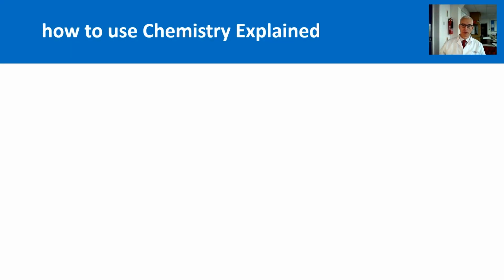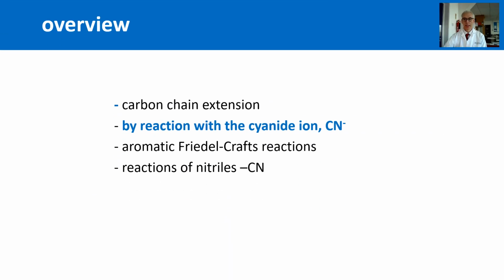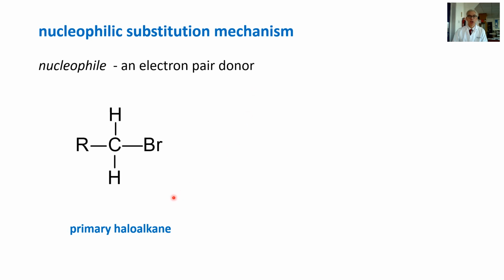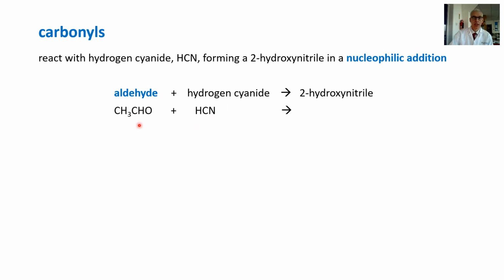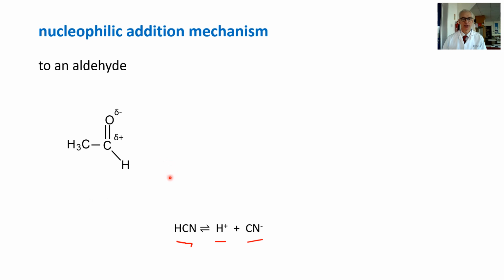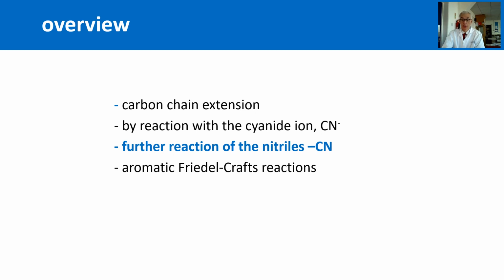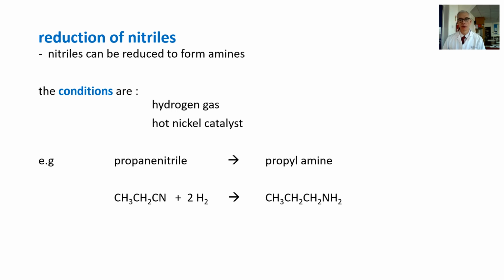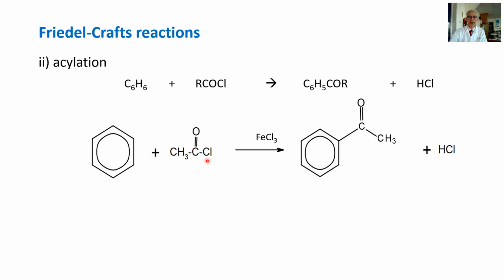carbon-carbon bond formation | A Level Chemistry OCR A 6.2.4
A-Level Chemistry lesson, explaining the ideas of OCR Chemistry A 6.2.4 carbon-carbon bond formation, simply and clearly. For use as flipped learning, self-study and revision. Successful as differentiated learning in class. Key moments:

00:39- carbon chain extension
03:51- by reaction with the CN- ions
18:23- further reaction of the nitrile group
22:30- Friedel-Crafts reactions